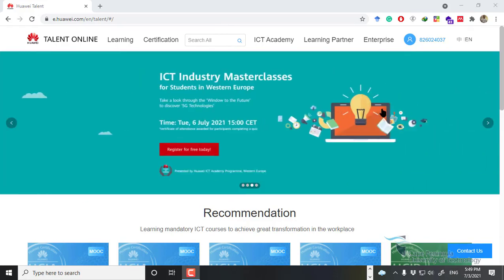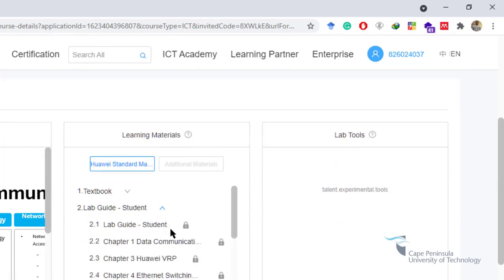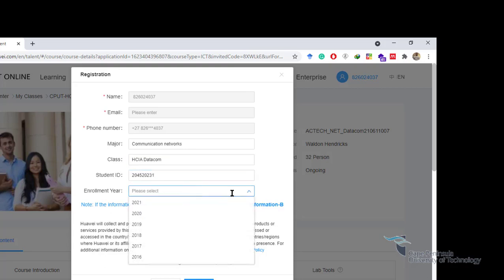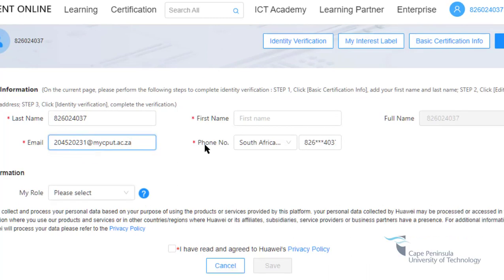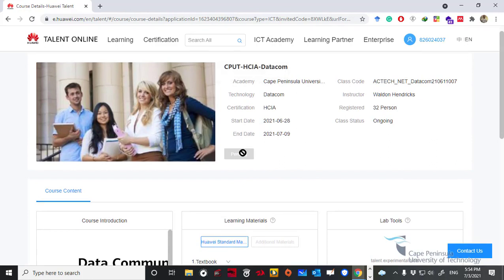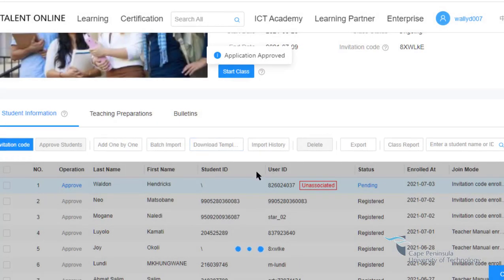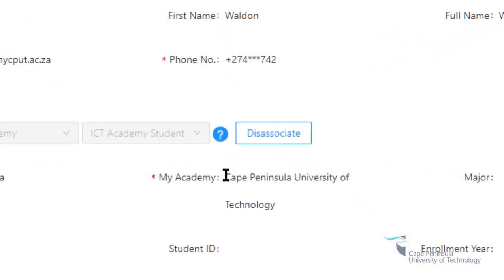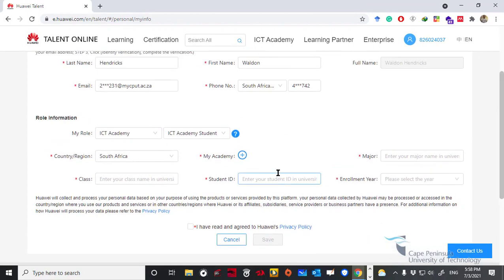How To join a Class as Huawei ICT Academy Student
This video guide is to show students how to enroll in a class to prepare for an exam under HCIA, HCIP, HCIE for an ICT academy, or HALP.
This step-by-step demo shows the student profile and the admin profile and function to remove students after the exam.